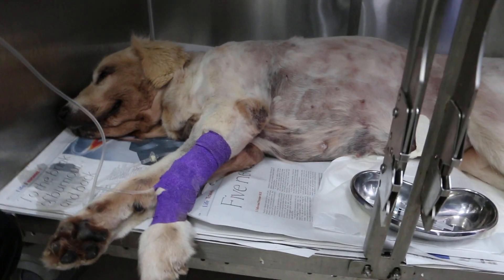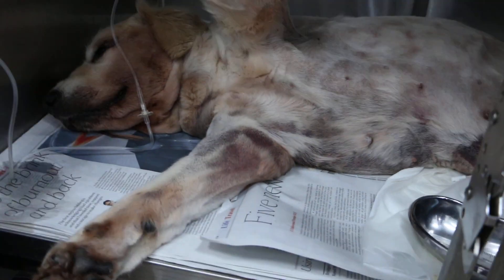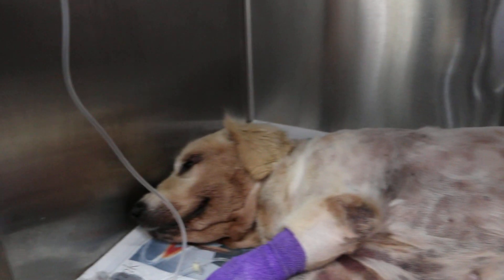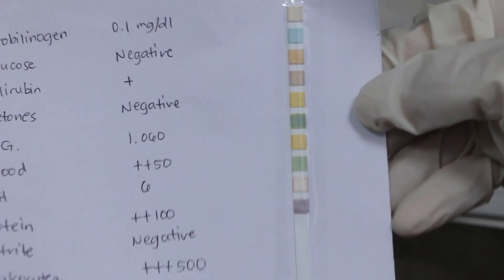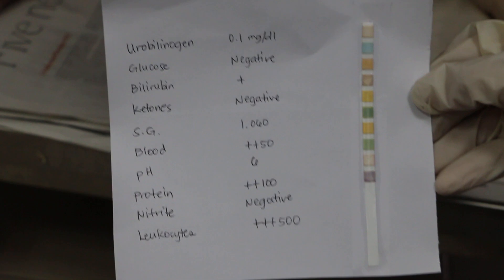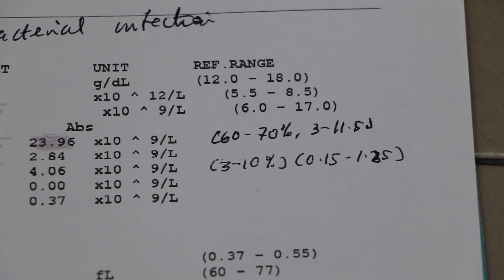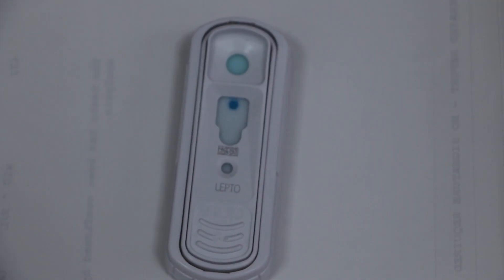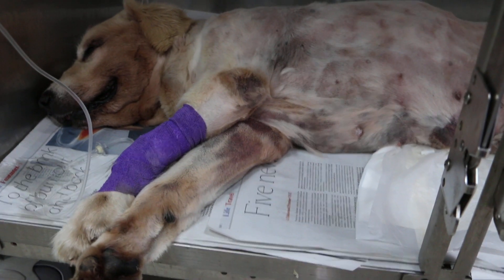A 15-year-old Golden Retriever vomits daily for 4 days. Why?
Vomiting may be a symptom of renal disease. Blood test confirmed acute renal failure, leucocytosis. The dog also had injured his right arm pit, leading to a gigantic haematoma. He has blood bacterial infection (leucocytosis and neutrophilia). His urine is cloudy and infected. He is being treated at Toa Payoh Vets. The owner thought the dog had "food poisoning" due to the feeding of pork buns.

I did a house call today, Sep 5, 2019 at 7.30pm. The dog was recumbent and had not peed, despite IV drips of 1500 ml overnight and yesterday.

Old dogs need prompt veterinary attention to achieve a higher chance of recovery. The dog's kidneys did not produce urine (despite IV drips of 1500 ml - anuria). Prognosis in this case is poor.